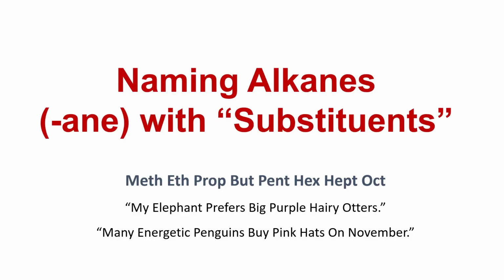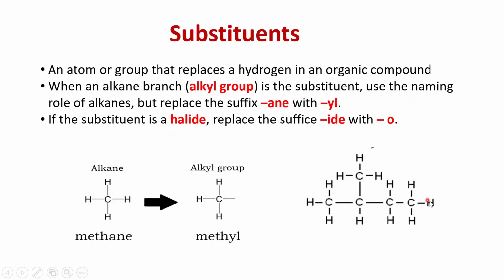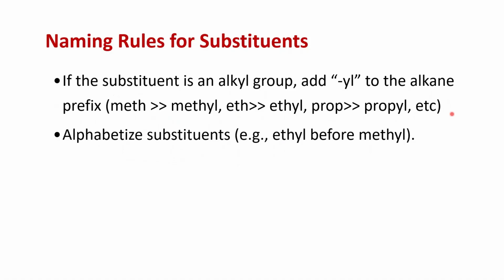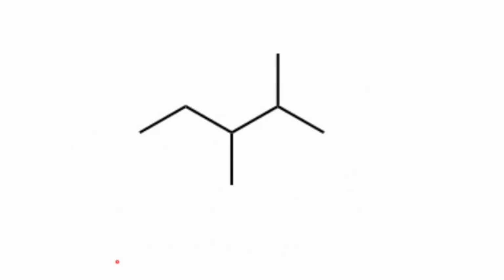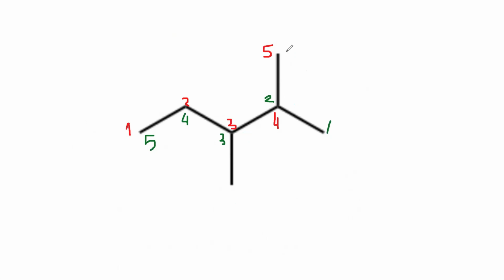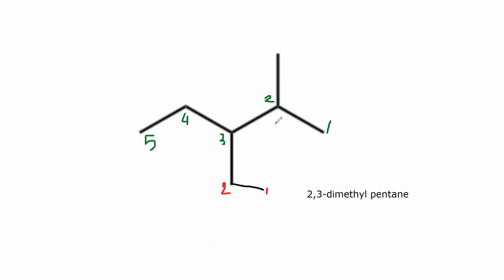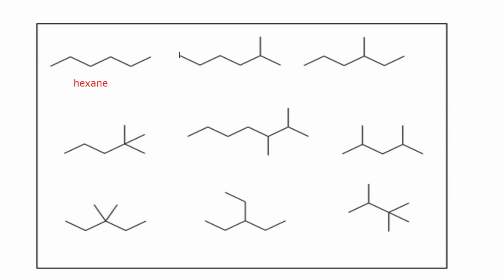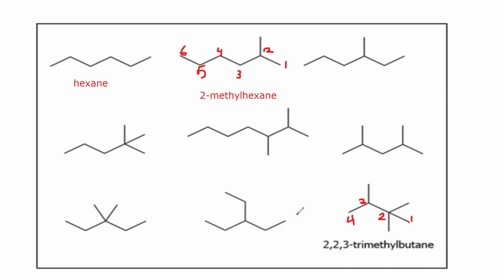3. Naming Branched Alkanes | Alkyl Substituents